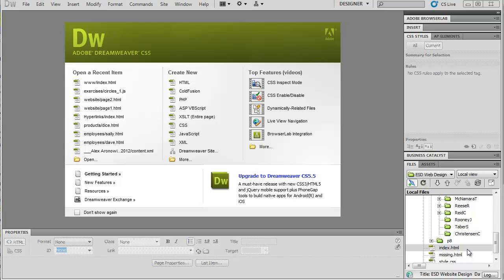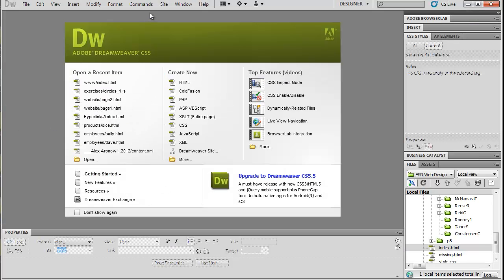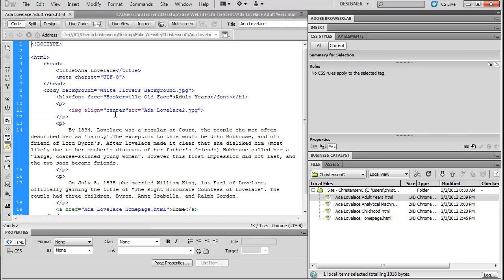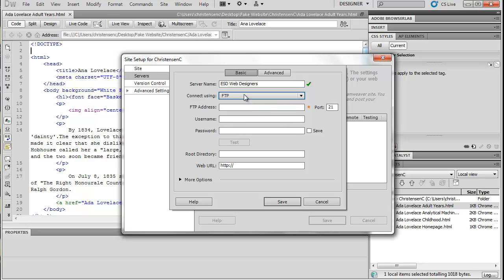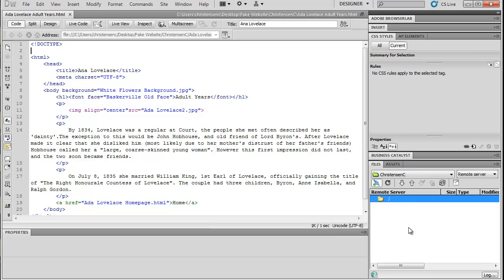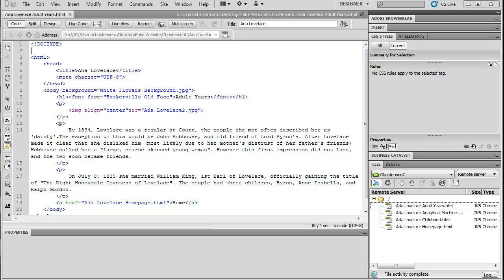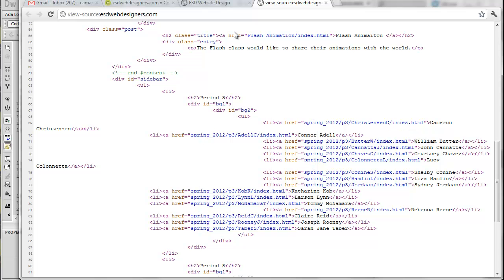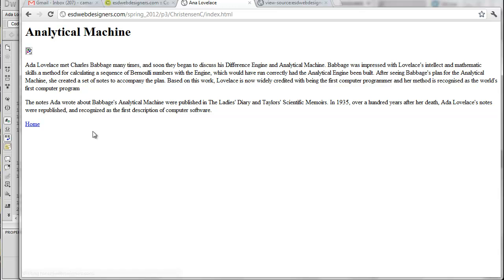Web Design - Dreamweaver FTP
Make your website go live on the Internet